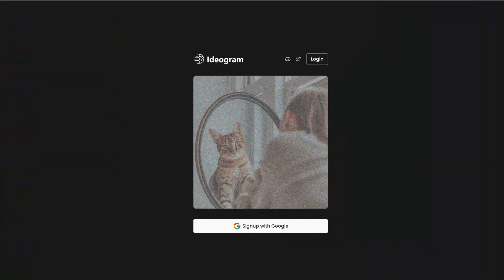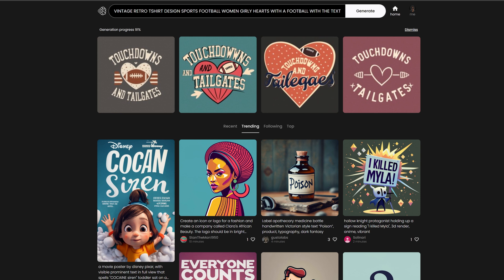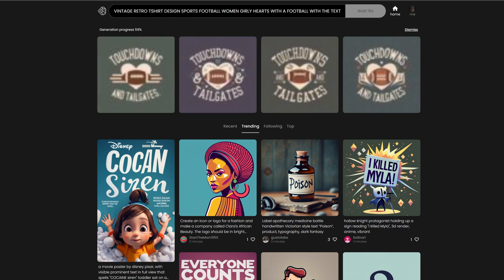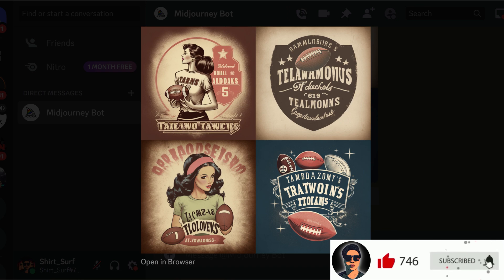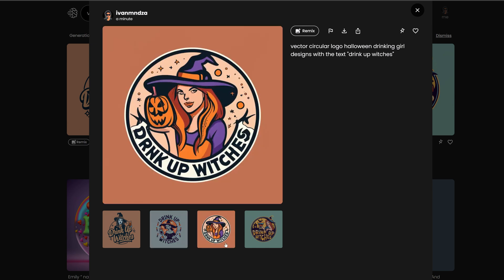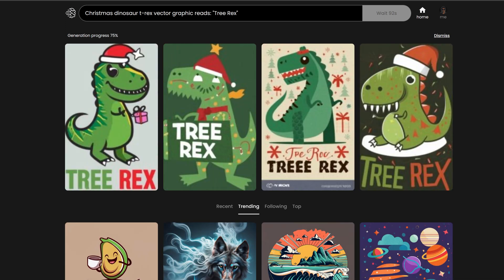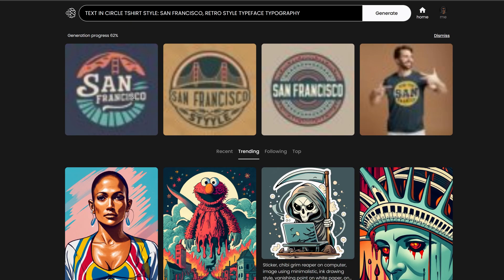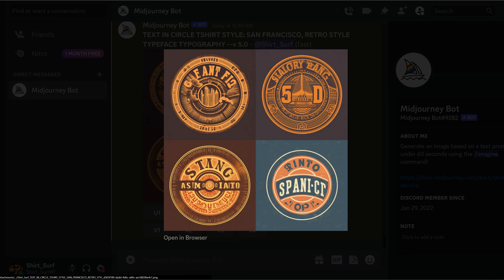STUNNING Text Designs Using IDEOGRAM AI: Midjourney Typography For Print On Demand Amazon Merch (AI)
Create graphic words and phrases with Ideogram AI! Something Midjourney cannot do.